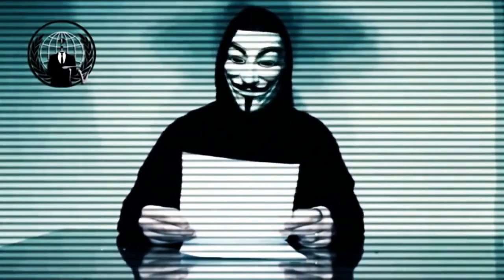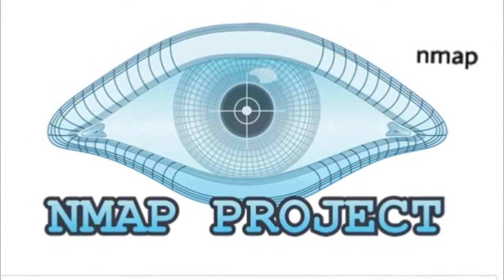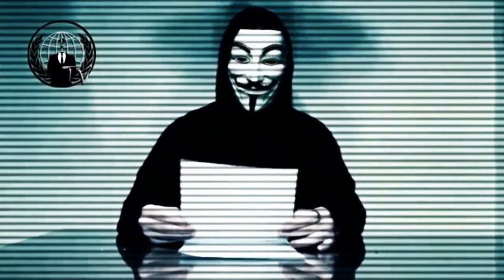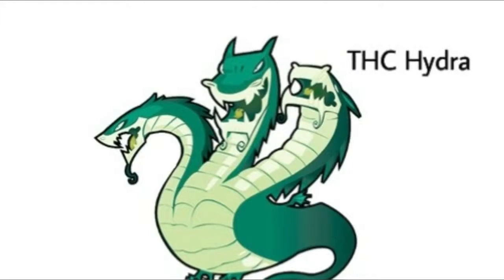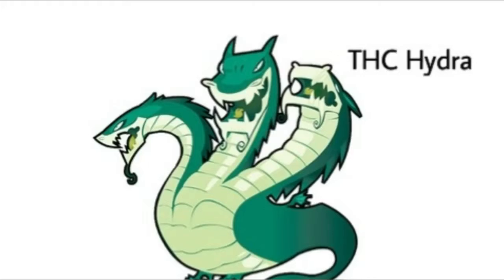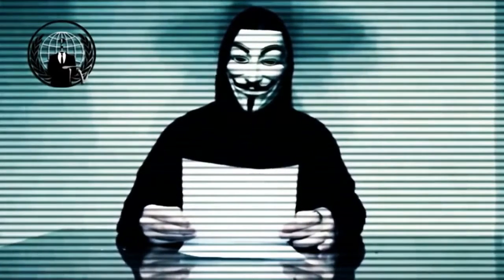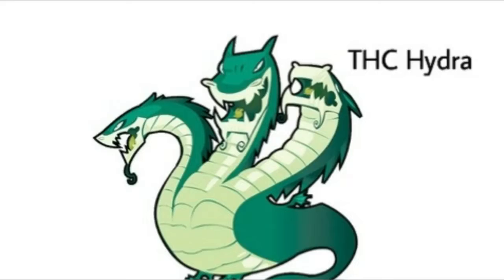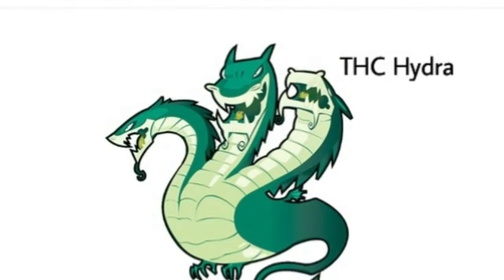TOP 10 HACKING SOFTWARE USED BY PROFESSIONAL HACKERS